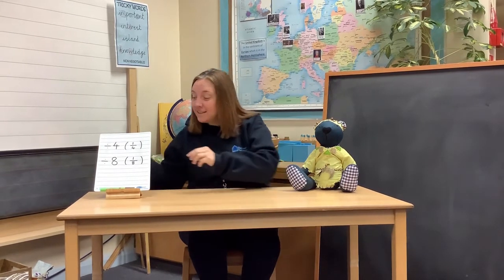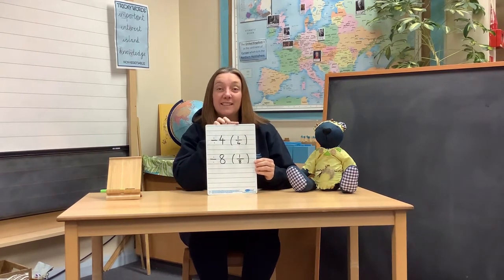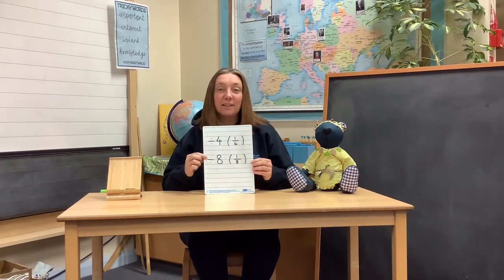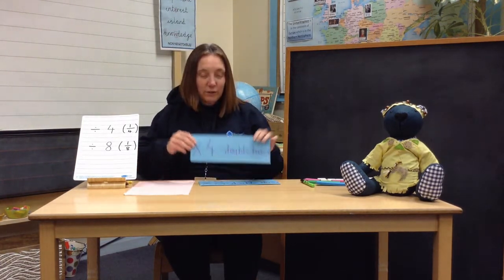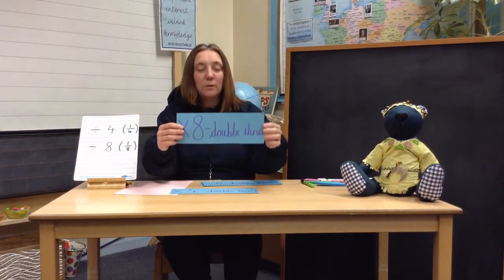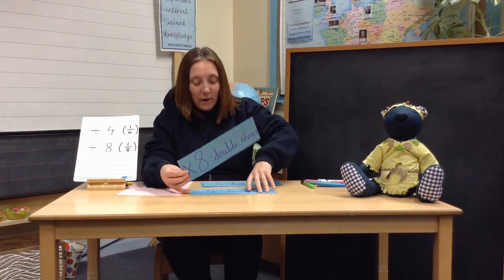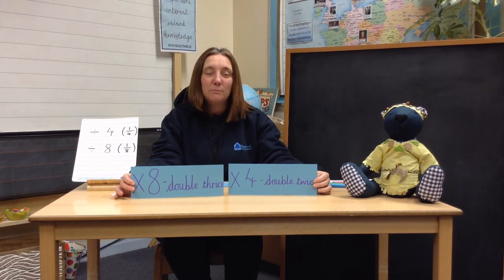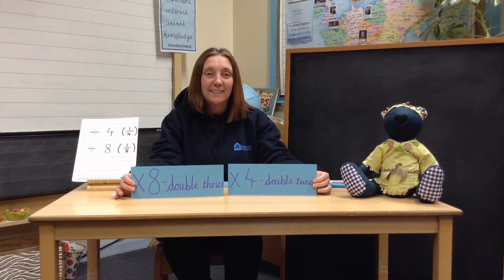Dividing by 4 and 8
Miss Townsend will show you an efficient way to do this.